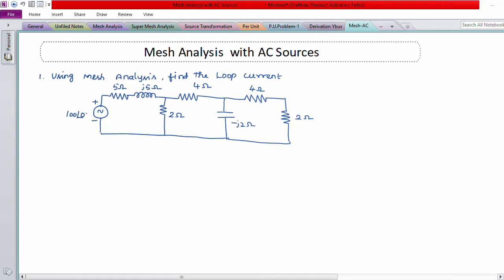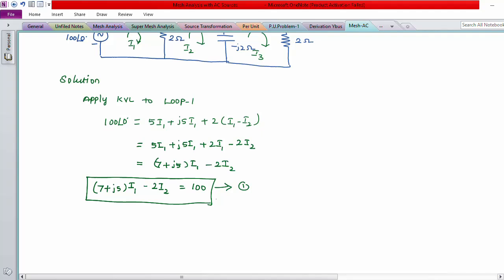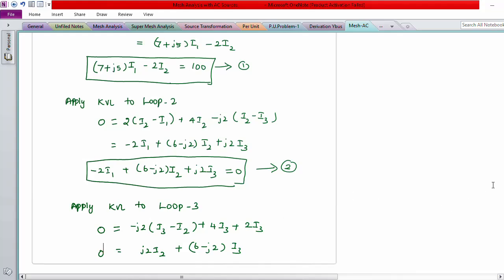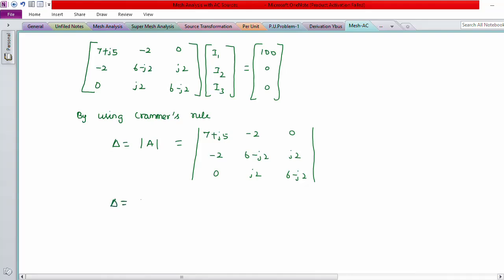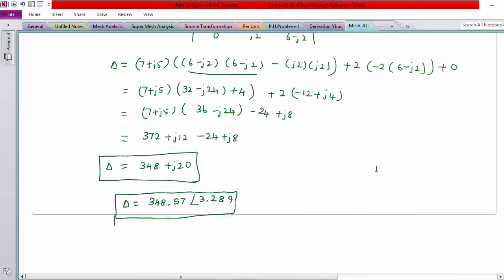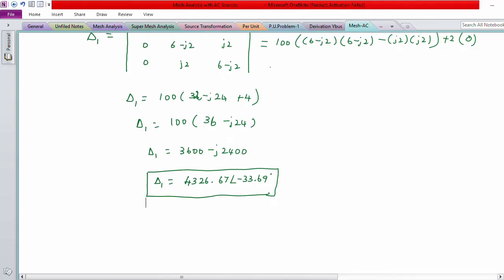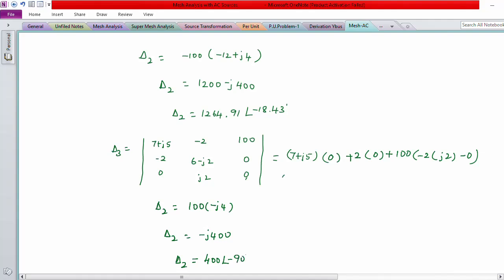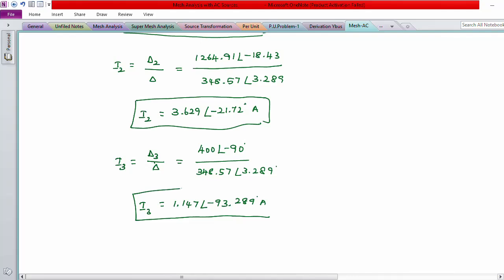5 Mesh Analysis with AC Sources